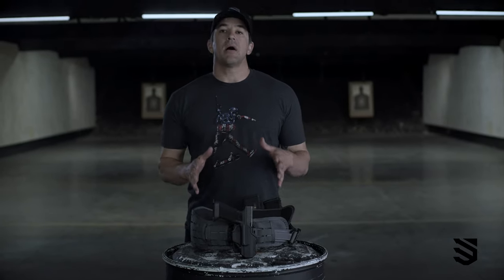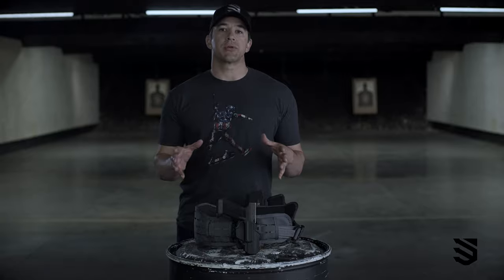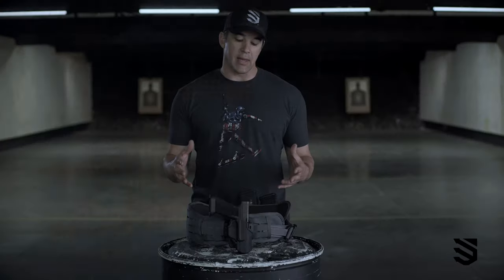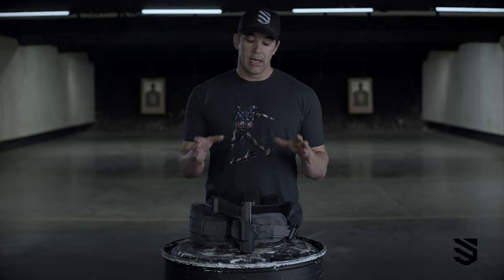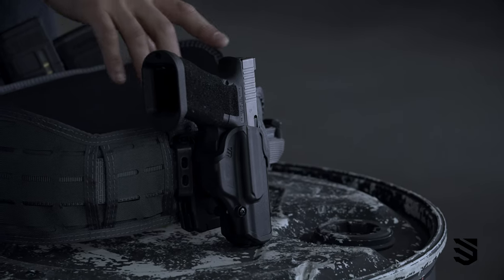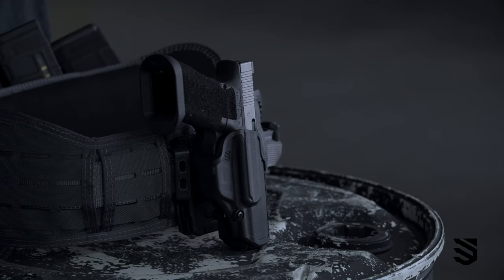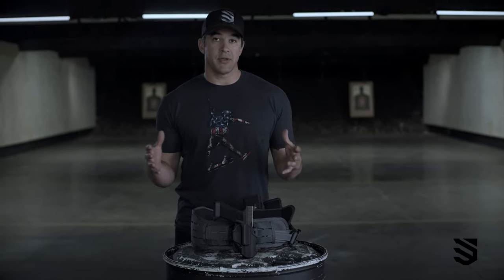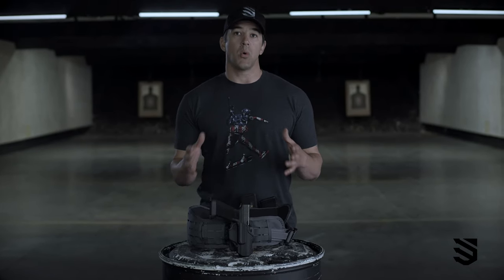No Fail - Tactic 04: MODULARITY OF THE T-SERIES L2C HOLSTER // Andy Stumpf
In Blackhawk : No Fail Tactic 4 - Andy Stumpf teaches us about the modularity of the T-Series L2C holster!

In each episode of our series “No Fail”, we share the story of some of this world's most elite individuals and how their own No Fail Mission shaped them to become the people they are today.

In this episode we hear from decorated Navy SEAL, podcast host, and BASE jump record-holder Andy Stumpf. In his 17 years in the United States military, Stumpf executed missions around the globe, fighting the war on terror as a member of some of the most elite combat units in the world, including SEAL Team 6. Today, Stumpf hosts the hit Cleared Hot podcast and is a frequent guest on the Joe Rogan Experience. He’s also an elite skydiver and has held a BASE jump world record for traveling more than 18 miles in a single wingsuit flight. He also commands a following of more than 162,000 Instagram followers.

SYNC ID:
MB01WXPTLPY4KO9